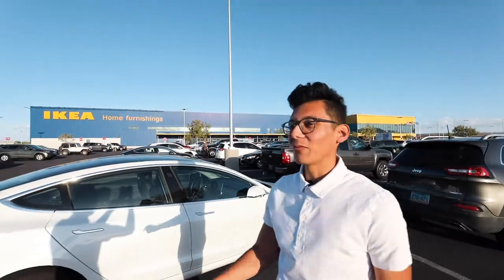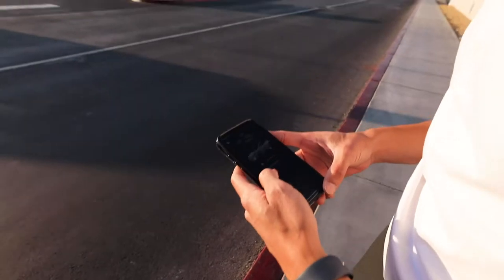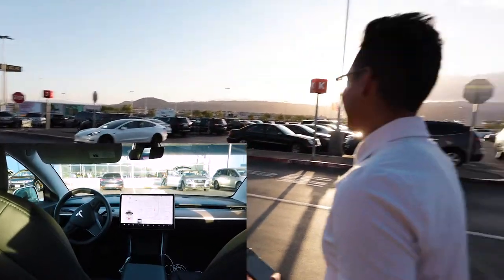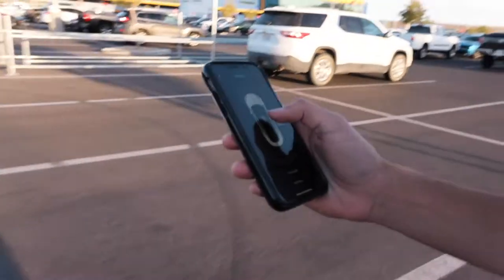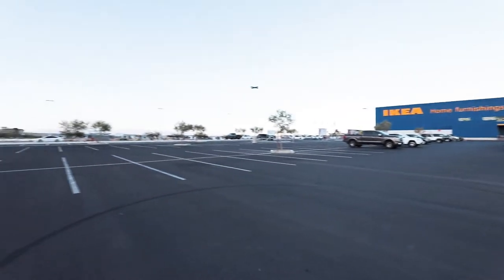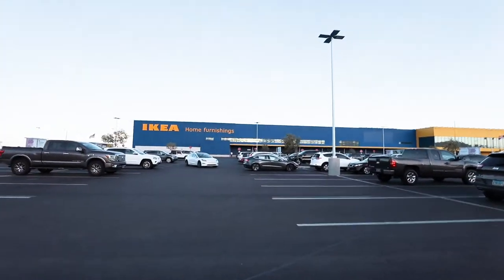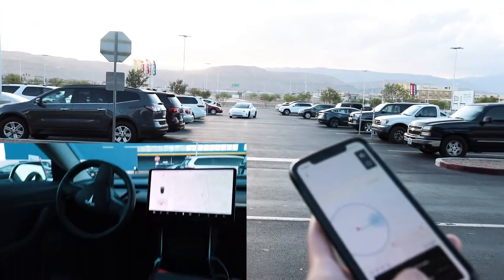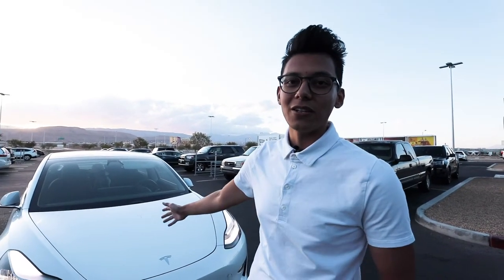Does the Tesla Summon feature work?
I took out my Tesla Model 3 out to a huge parking lot with real people, cars and no actors to test out the Summon Mode from Version 10. This is still in beta but I wanted to see how well it would do in a large parking lot with several cars around it. How has your experience been so far?

Get 1,000 FREE Supercharger miles with the purchase and delivery of a new Tesla car